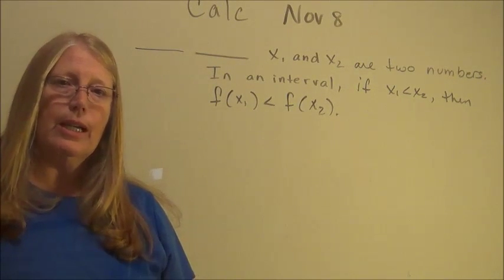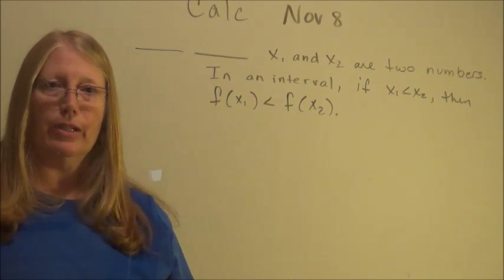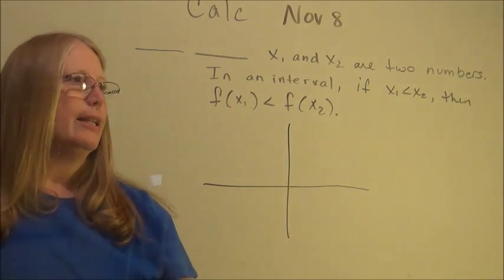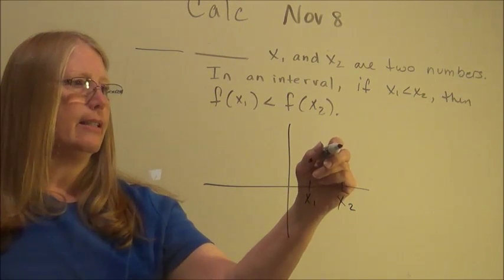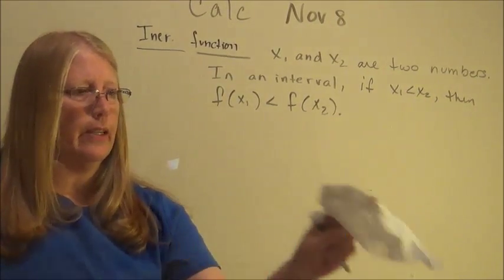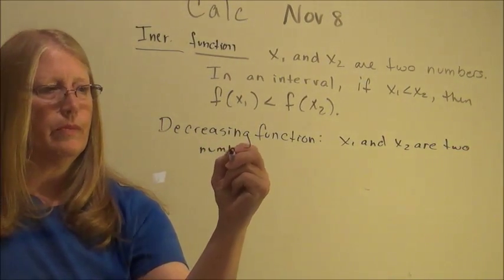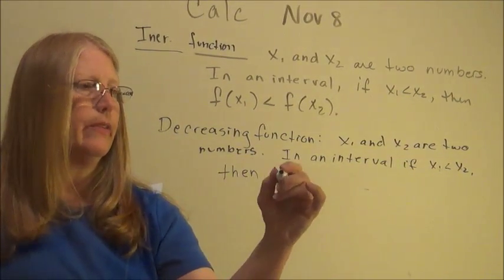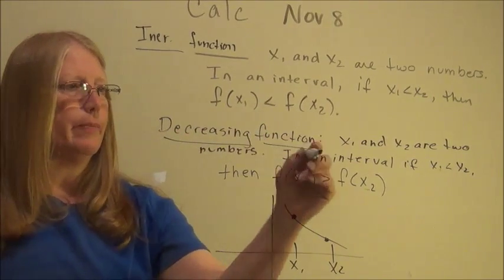Calc 11 8 16 Part 1 Pos and Neg Derivatives